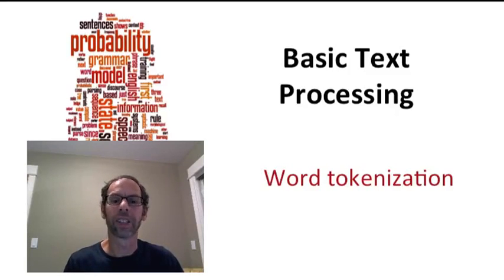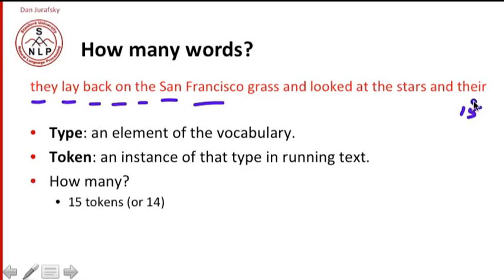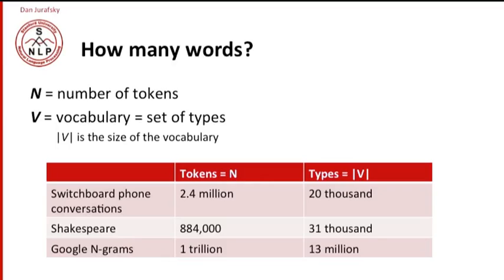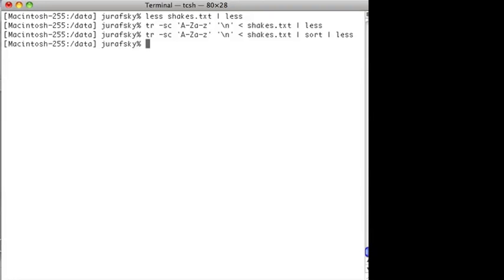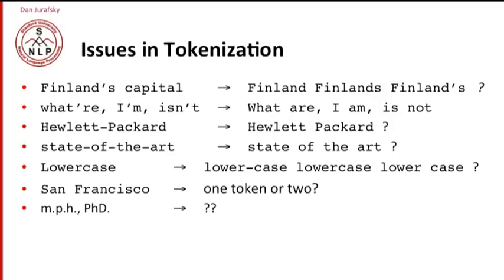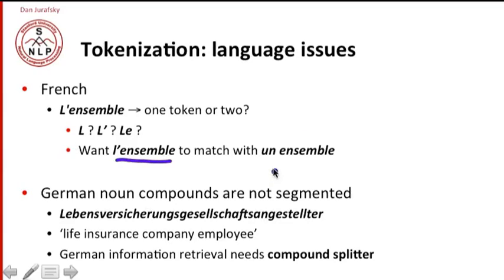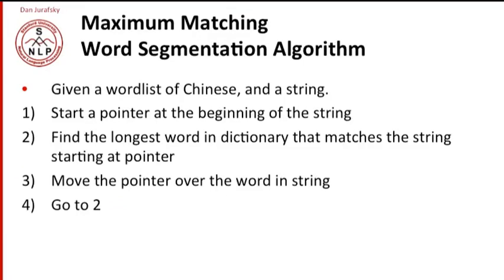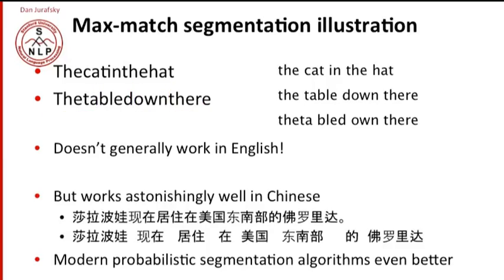word tokenization 2 3